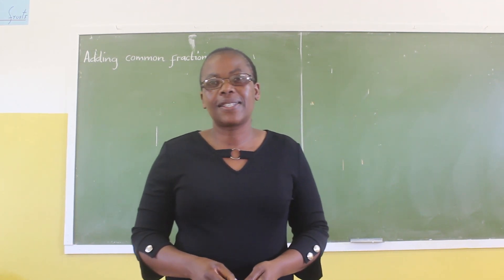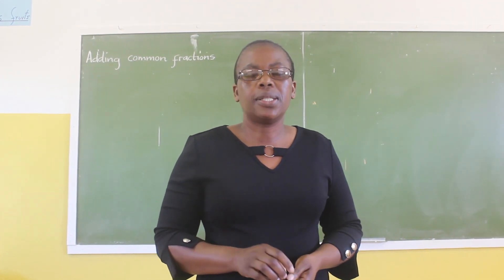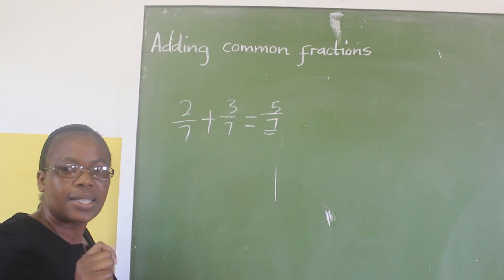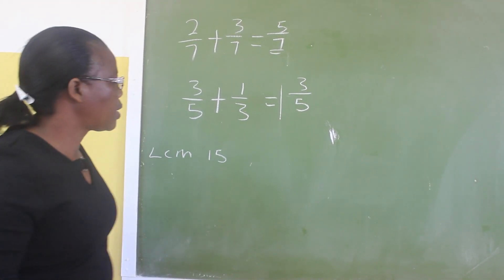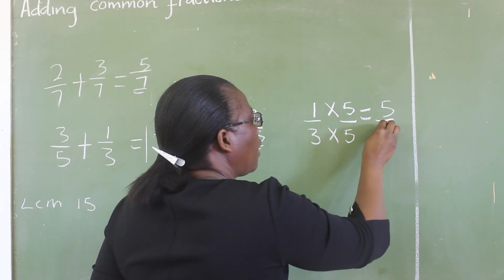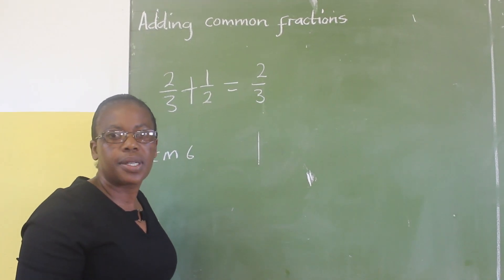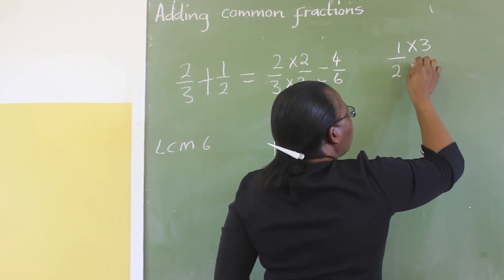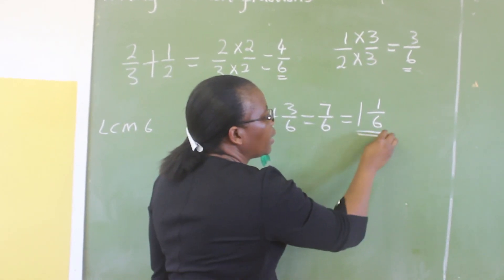Grade 6 Maths Adding common fractions